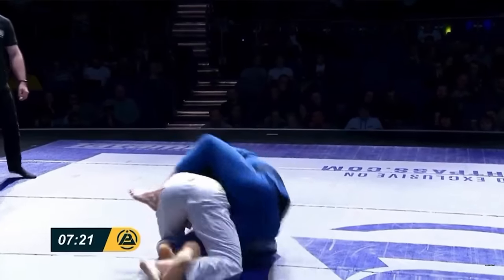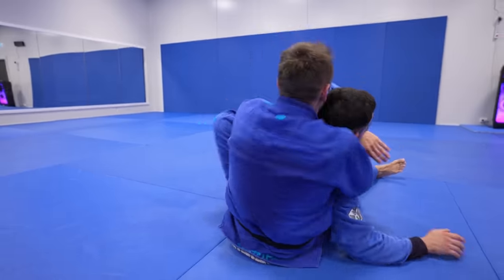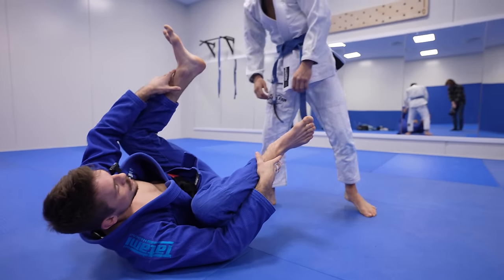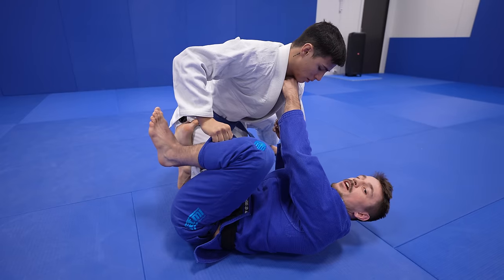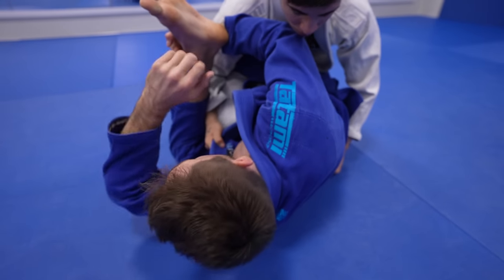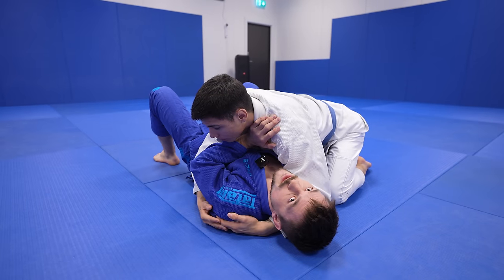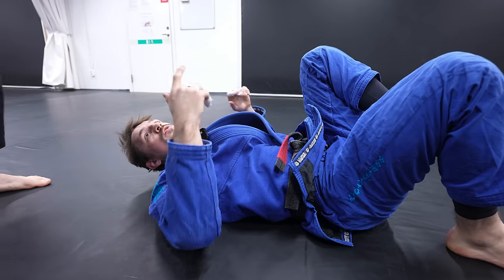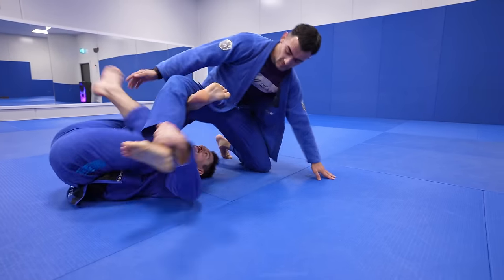This WILL Change Guard FOREVER!!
Full Courses Here